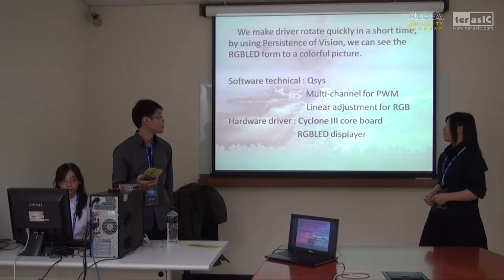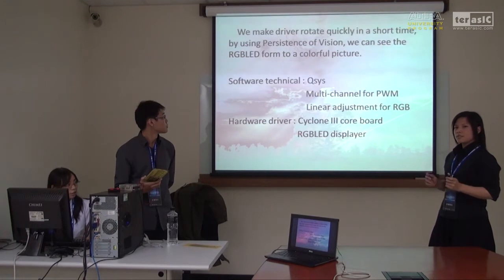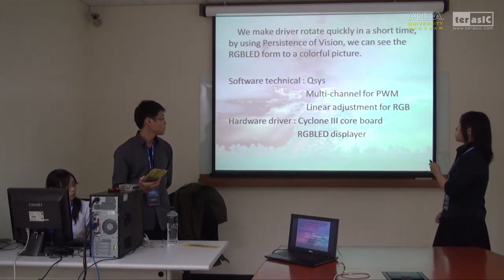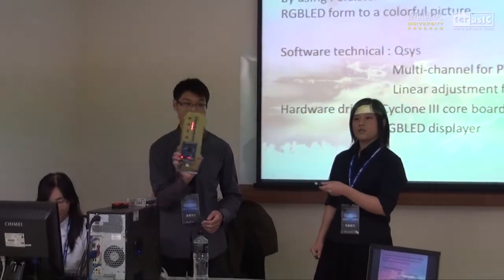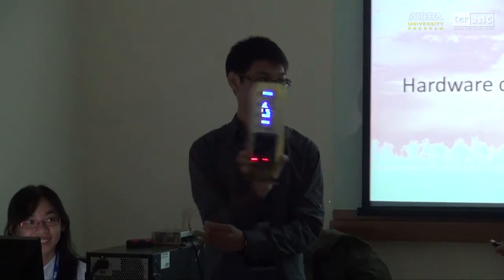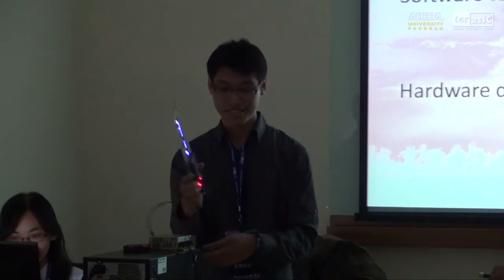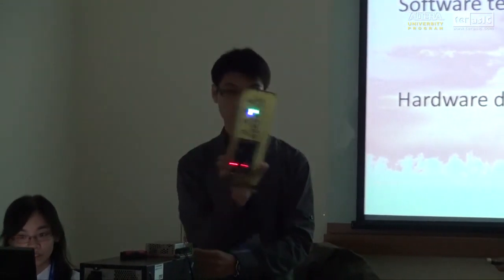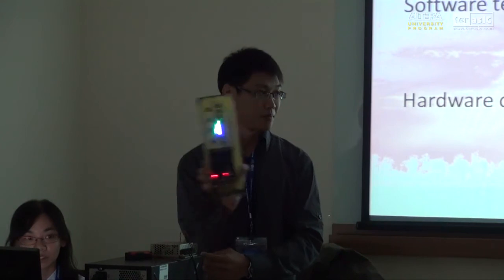TW032_Rotary RGBLED Displayer_Demonstration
School : National Dong Hwa University
Advisor : Tsung-Ying Sun
Members : Tseng,Yu-Ting / Wang,Qi-Wen / Li,Wei-Chang